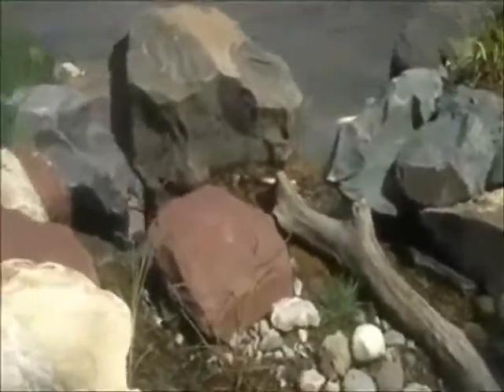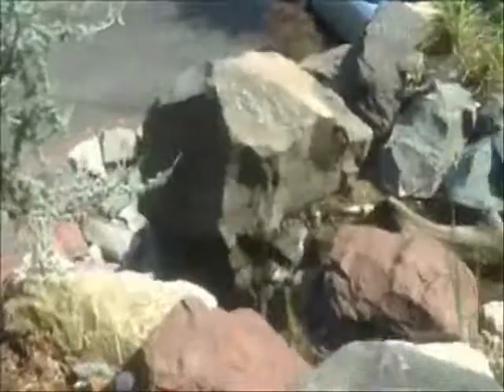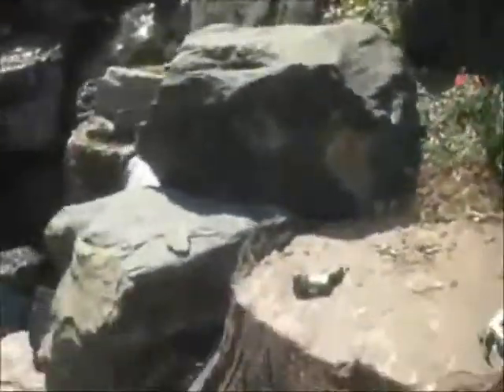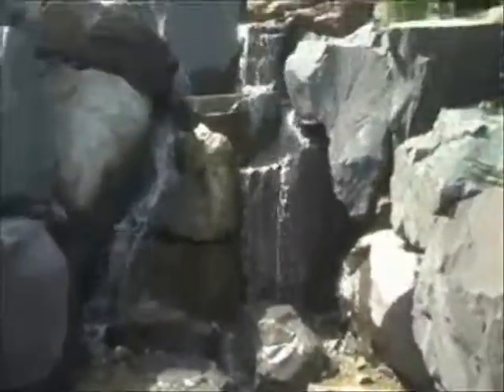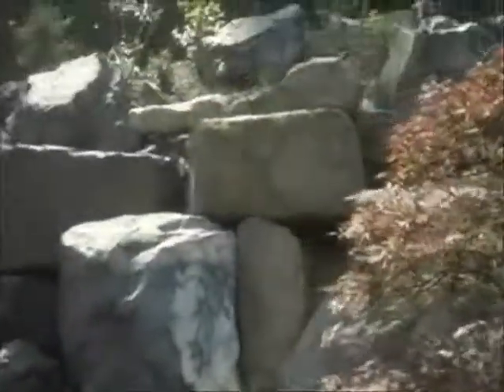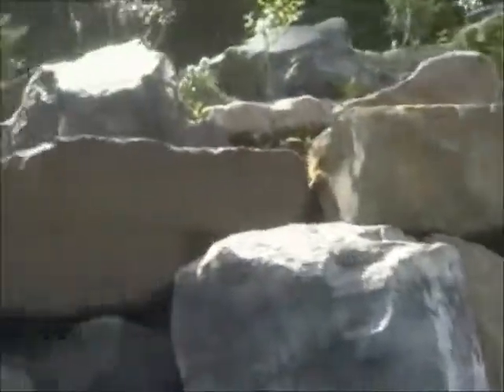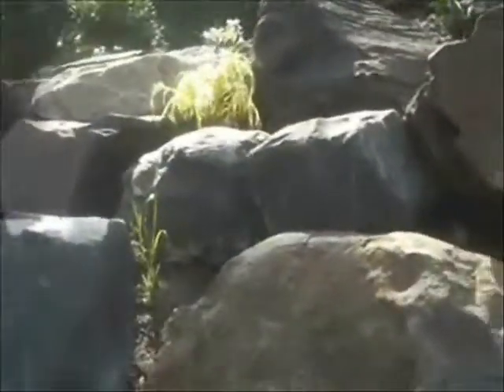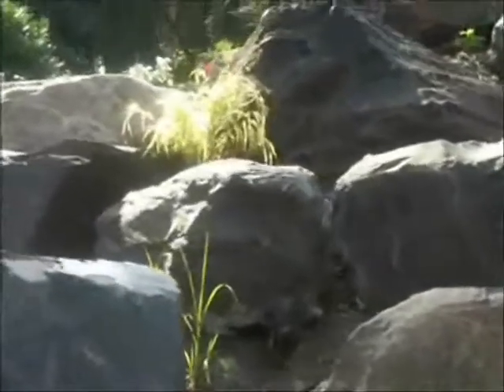Waterfall-Boulder.New Britain Area: Bucks County, PA: orserlandscaping.com